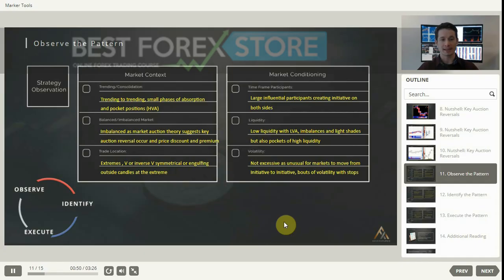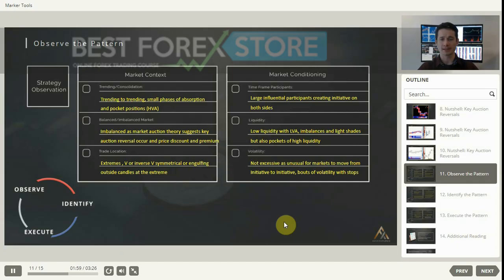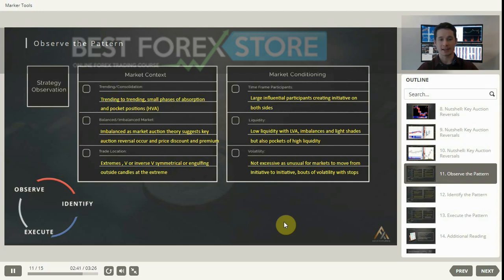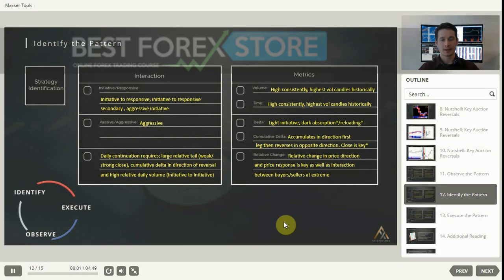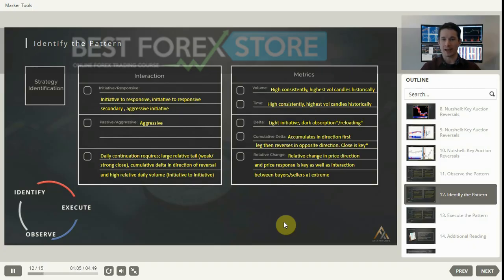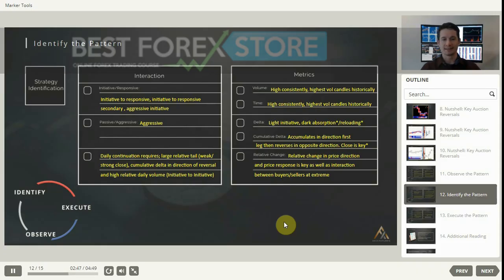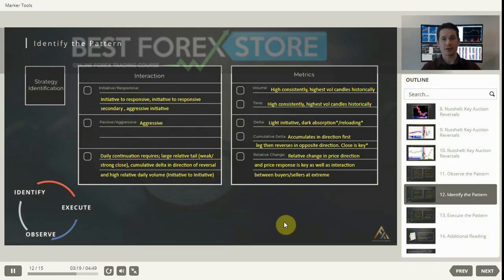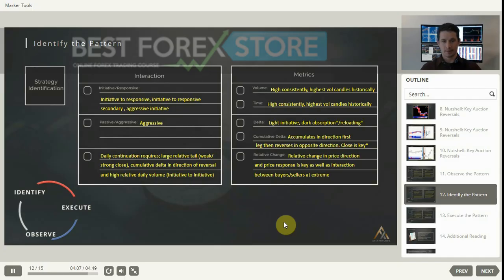UNIT 12 – Strategy 7 Key Auction Reversals 11 12